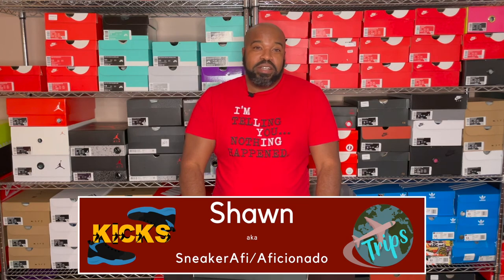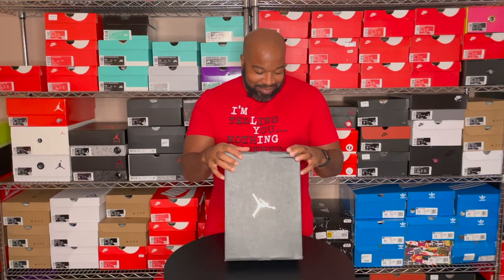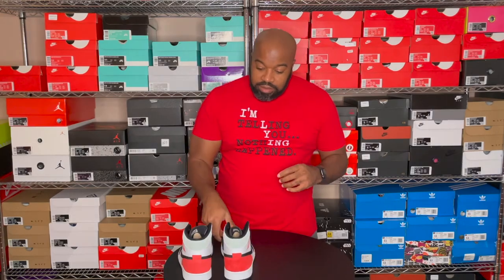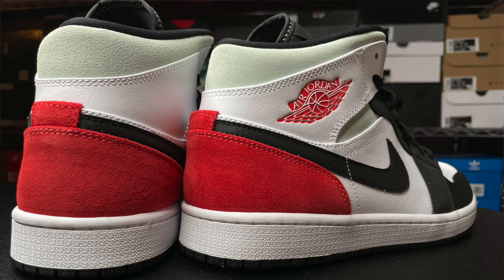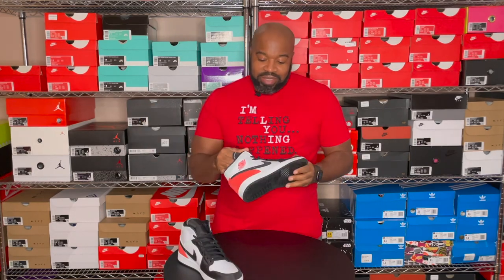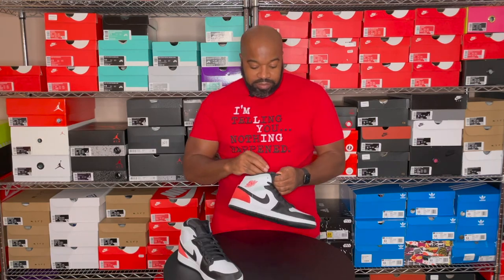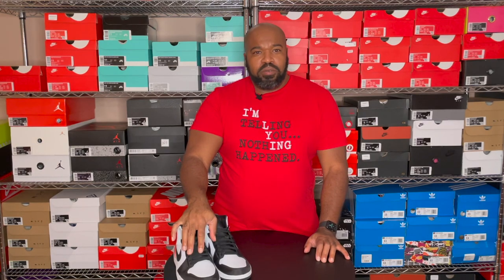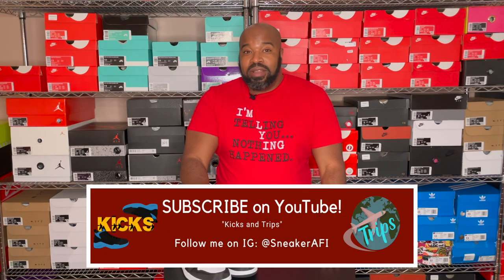Air Jordan Retro 1 Mid SE "Red Black Toe" Unboxing and full review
Here's full review and unboxing on the Air Jordan Retro 1 Mid SE "Red Black Toe" these dropped already for $125 and they're continuing to restock.